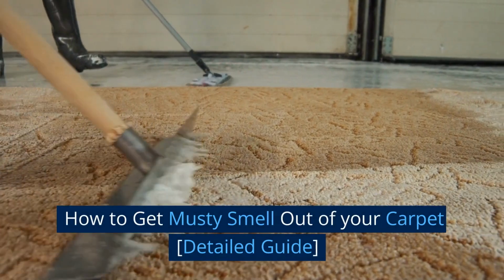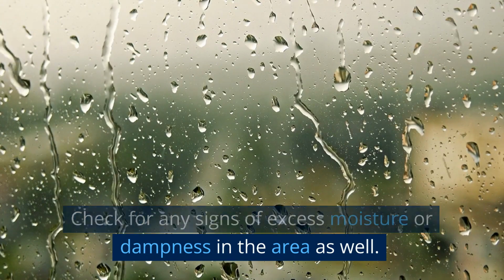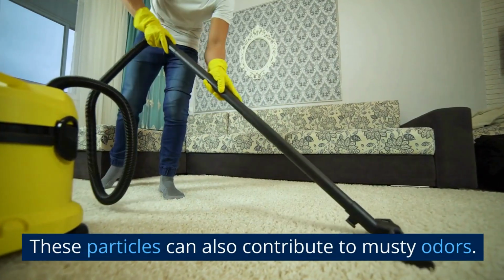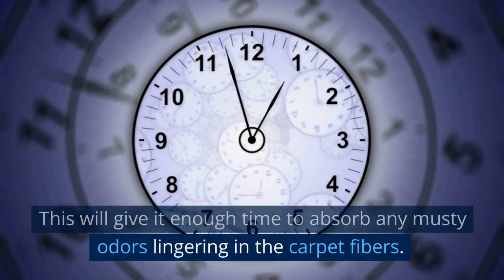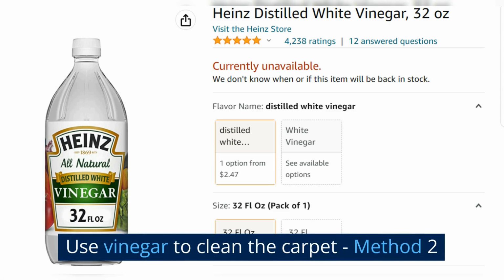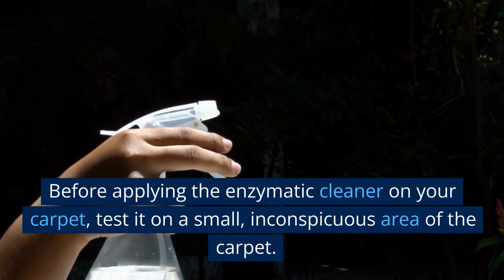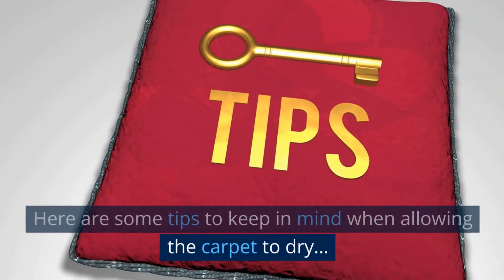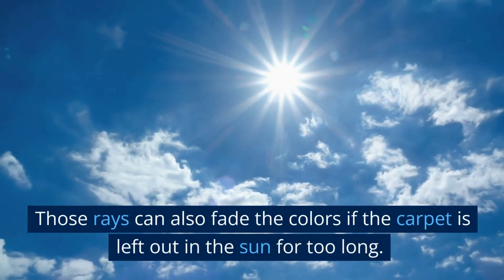How To Get Musty Smell Out Of Your Carpet [Detailed Guide]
Here's how to get musty smell out of your carpet in simple steps. Have you ever walked into a room and immediately been hit with a musty odor coming from your carpet?

Well, don’t worry. Roll up your sleeves as we show you how to get musty smell out of your carpet for good!

Vacuum cleaner with a HEPA filter
Baking Soda
White vinegar
Enzymatic cleaner

Now that you have all your tools and materials ready, let's get rid of that awful smell...
Identify the source of the musty odor in the carpet
First of all, it's important to understand that musty odors on your carpet can be caused by a variety of factors.

It could be caused by water damage, mildew, mold, and more.

The key to getting rid of the odor is to identify the source of the problem. Once you’ve done that, you can then address it accordingly.

To begin the process, inspect the carpet and the surrounding area to identify the source of the odor. Some things to look out for include:

Signs of water damage: Check for any water stains on the carpet or walls. Check for any signs of excess moisture or dampness in the area as well.

Signs of mold or mildew: Look for any visible signs of mold or mildew. This could be black or green spots on the carpet or walls.

Accumulation of dirt or debris: Check for any areas of the carpet that may have accumulated dirt or debris. Such items can contribute to musty odors.

Once you've identified the source of the odor, do the next step…
Vacuum the carpet
Doing this will remove any loose dirt and debris from your carpet that may be contributing to the musty odor.

Before you begin vacuuming, make sure the area around the carpet is clear. Remove any furniture, toys, or other items that may be in the way.

If there are any stains on the carpet, pre-treat them with a stain remover before you start vacuuming. This will help loosen any dirt or debris that may be trapped in the fibers.

It’s best to use a vacuum cleaner with a HEPA filter. This will ensure that any odor-causing particles are trapped and not released back into the air.

HEPA filters are designed to capture microscopic particles, such as dust mites and pet dander. These particles can also contribute to musty odors.

Start by vacuuming in a crisscross pattern across the carpet. Make sure to cover the entire surface. Be sure to overlap your strokes to ensure that you don't miss any areas.

Attach the crevice tool attachment to your vacuum cleaner. Use it to clean along the baseboards and any hard-to-reach areas, such as corners and edges.

Once you've finished vacuuming, empty the dustbin and clean the filter. This will ensure that your vacuum cleaner works efficiently and effectively next time.

After vacuuming, you can use any of these three methods to get rid of the musty smell…
Use baking soda - Method 1
Baking soda is a natural deodorizer. Here's how to use it…

Sprinkle the baking soda evenly over the entire carpet. Make sure to cover all areas. You can use your hands or a shaker to apply the baking soda.

Work the baking soda into the carpet fibers to ensure that it is fully absorbed.

You may add a few drops of essential oil to the baking soda for a fresh scent. But this is optional

Let the baking soda sit on the carpet for several hours or overnight. This will give it enough time to absorb any musty odors lingering in the carpet fibers.

After the baking soda has had time to sit, it’s time to vacuum it up.

To vacuum up the baking soda, make sure the vacuum cleaner's dustbin is empty. You need to ensure that the filter is clean as well.

Doing these things will ensure that your device is working at maximum efficiency.

Now that you are ready, use your vacuum cleaner to remove the baking soda from the carpet.

Start at one end of the room and work your way across the carpet. Make sure to overlap your strokes to ensure that all the baking soda is removed.

When vacuuming up the baking soda, move the vacuum slowly. This will ensure that all the baking soda is removed from the carpet fibers. This will also help the vacuum cleaner to remove any lingering odors.

Once you've finished vacuuming, check the filter to make sure it is still clean. If it is clogged with baking soda, remove the filter. Then, clean it before using the vacuum cleaner again.
Use vinegar to clean the carpet - Method 2
Vinegar is a natural cleaning agent. Follow these instructions to use it…

Mix equal parts of water and white vinegar in the spray bottle.

Before using the solution on your carpet, test it on a small, inconspicuous area of the carpet. This way, you’ll confirm that it doesn't damage or discolor the fibers.